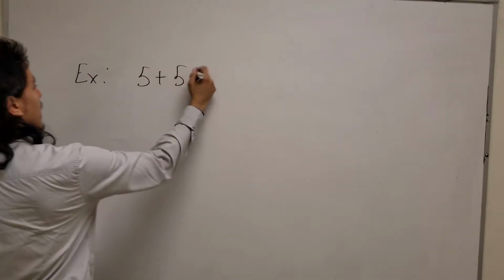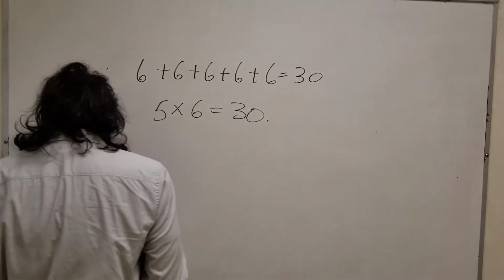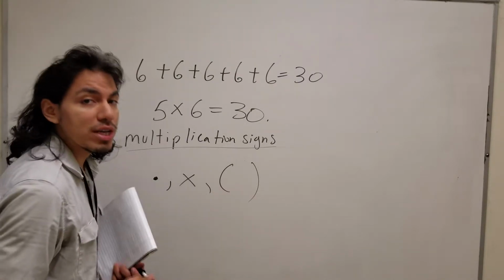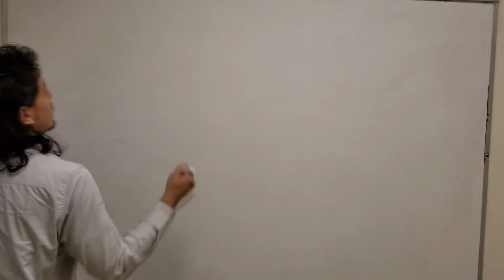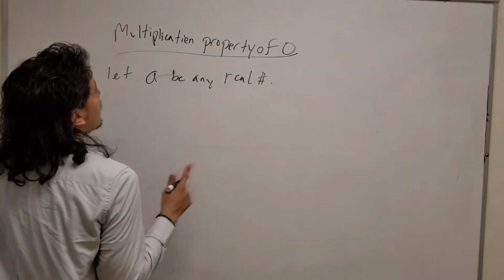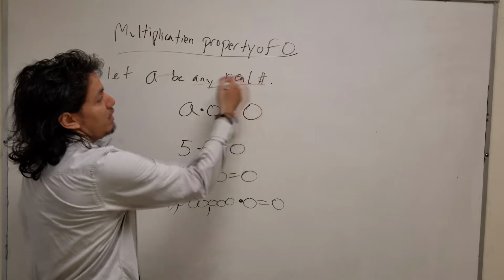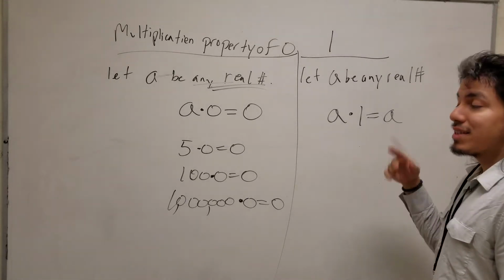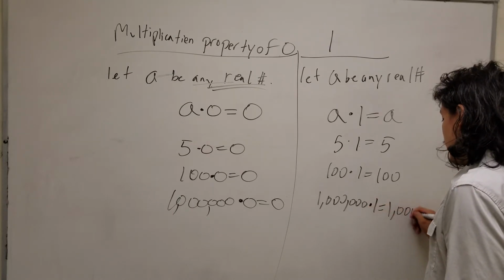Pre Algebra Lesson 8: Multiplying Whole Numbers part 1